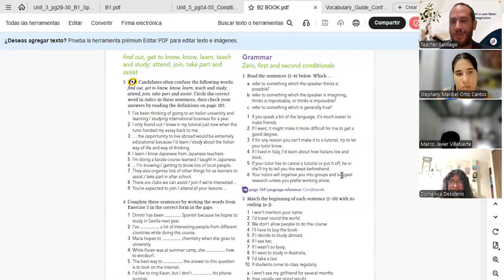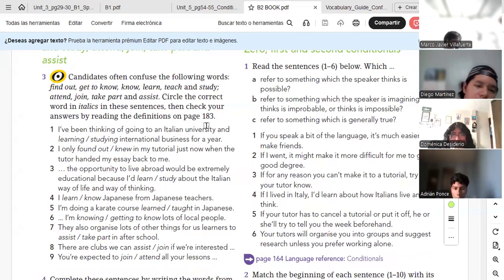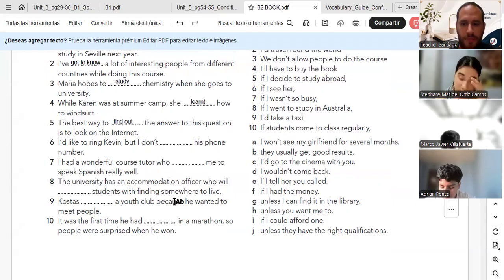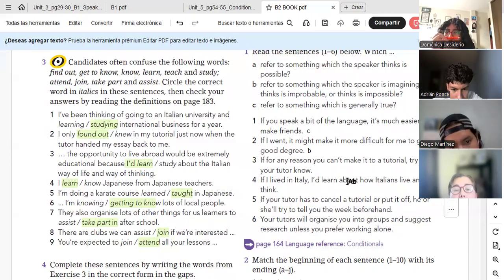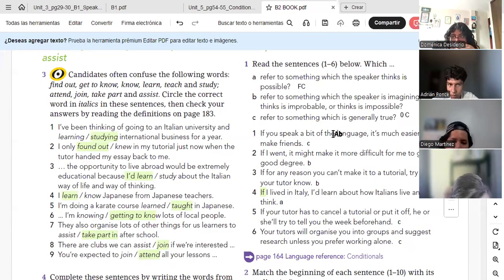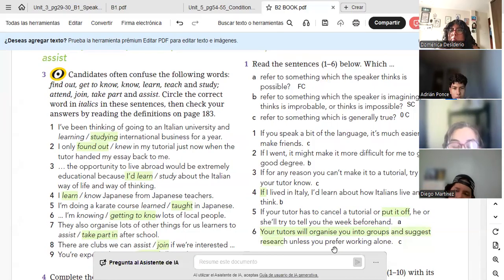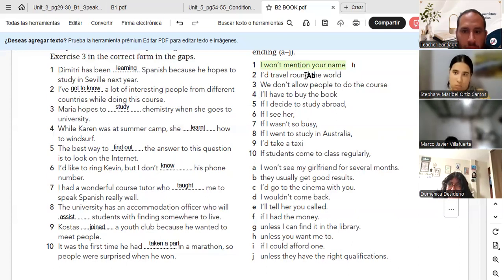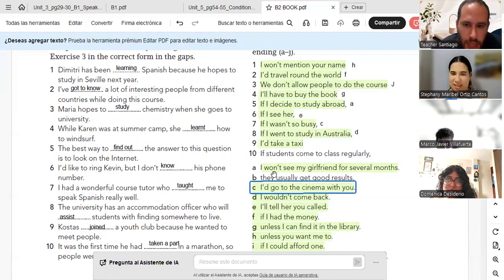B2 09 00 am 12 08 26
Unit_5_pg54-55_Conditionals_Guide.pdf